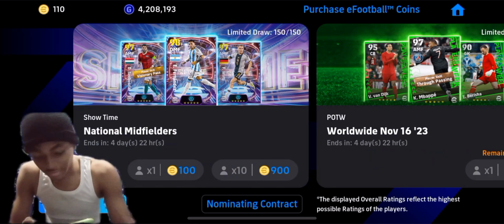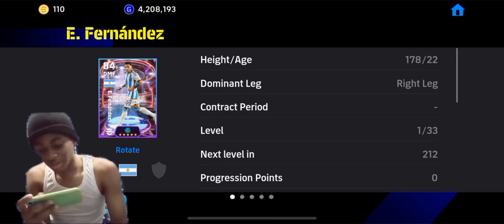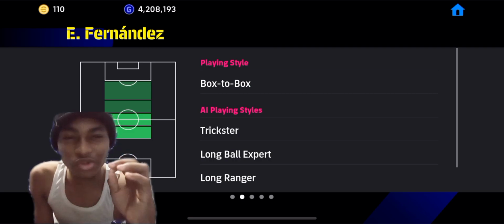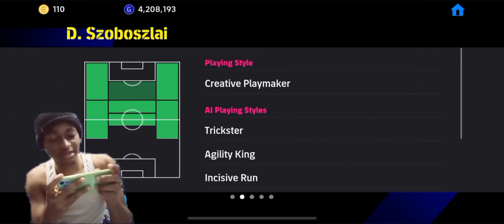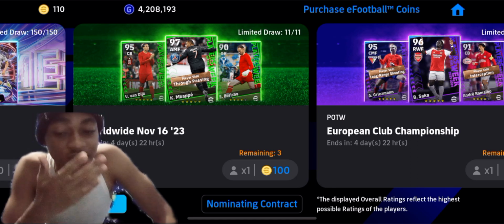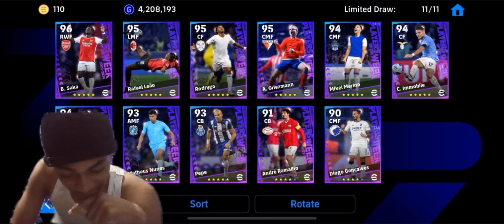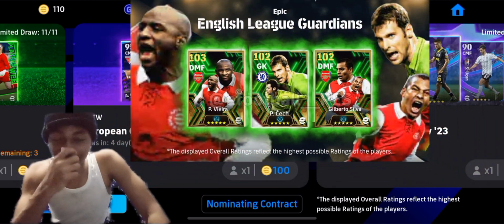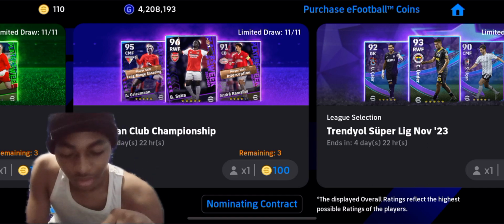SAVE YOUR EFOOTBALL COINS ‼️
In todays video I’m explaining to you guys why you should save your coins and do no waste it on any packs that is out ‼️Konami always bait us to waste our coins but I am here to give you guys advice on to save

We’re almost at a 1000 ‼️

Take my advice guys save your coins for better packs